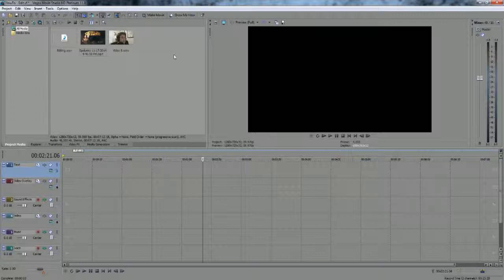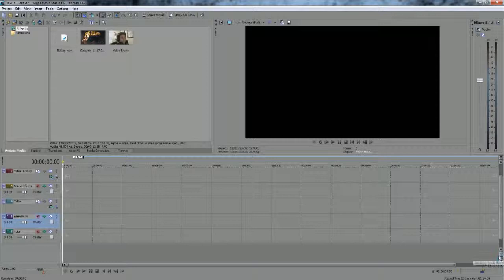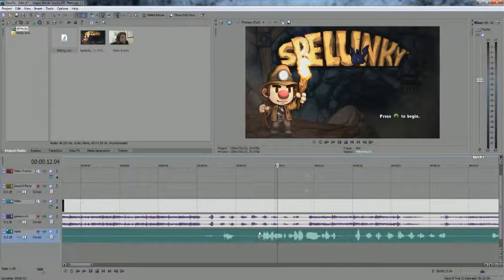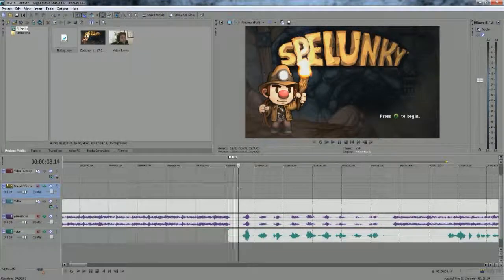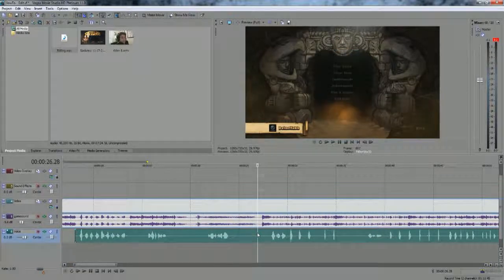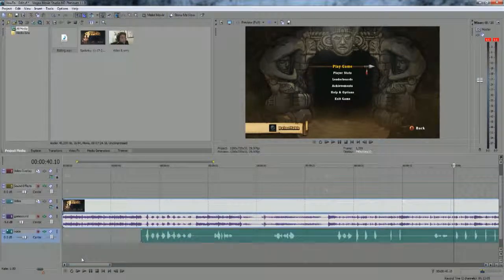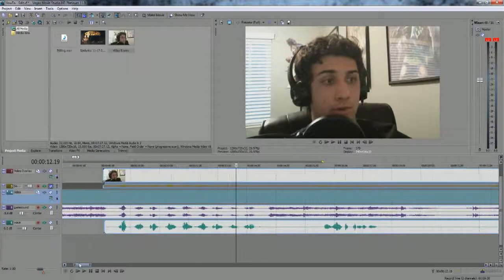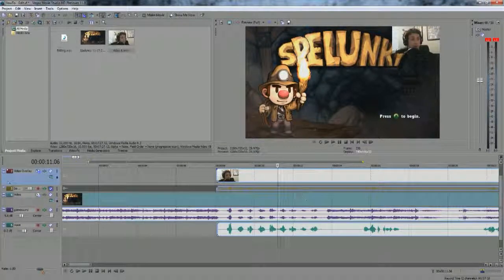Video Editing Tutorial - Matching Audio, Webcam, Basics [Sony Vegas]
Here's a list of time stamps for the video (or check Annotations):
Matching (with some audio in game-play) - 4:40
Grouping Tracks/Layers - 7:57
Basic Volume Control - 9:47
Matching 2 (with complete separate Audio source) - 10:27
WebCam - 12:34

Any questions or tips please let me know!